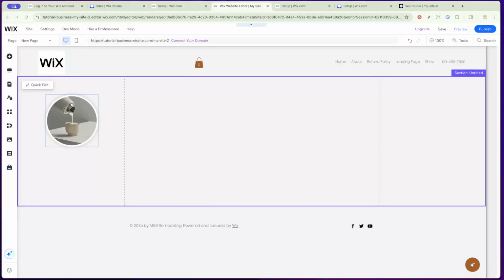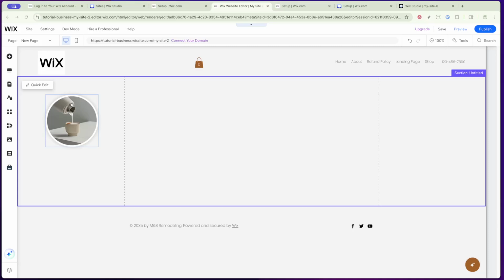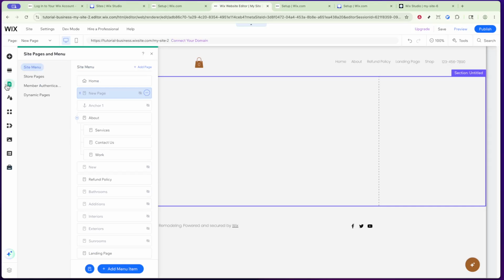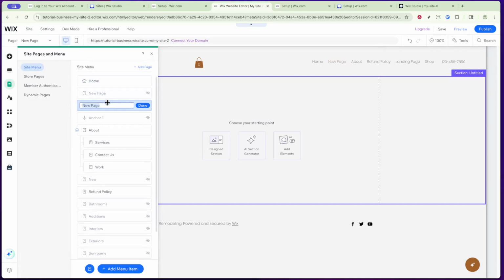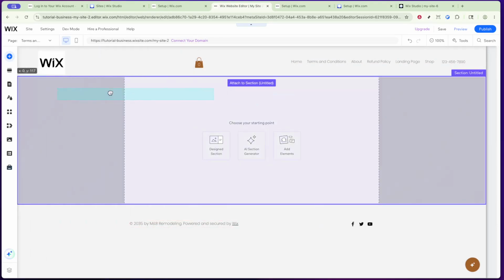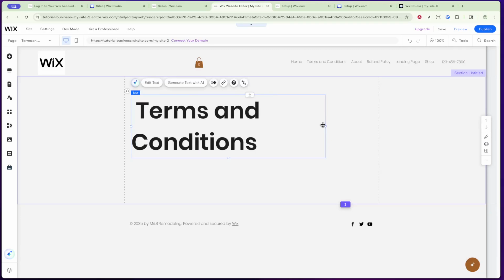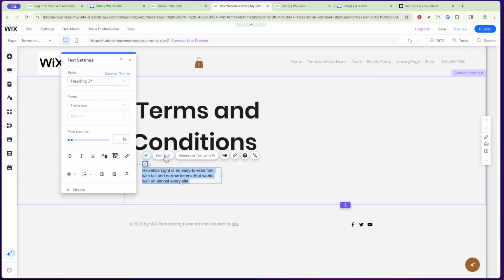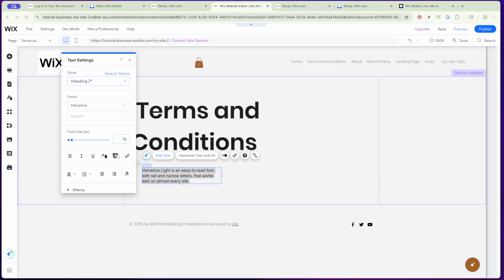How to Add Terms and Conditions on Wix (Step-By-Step) [2026 guide]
00:00 Introduction
00:30 Importance of Terms and Conditions
00:46 Accessing Wix Page Management
01:00 Creating a Blank Page
01:14 Naming the Page
01:26 Adding a Page Heading
02:01 Adding Body Content
02:52 Finalizing and Saving Changes
03:07 Conclusion and Call to Action